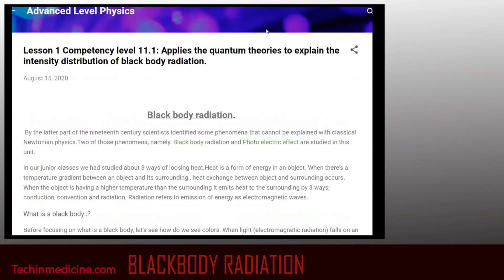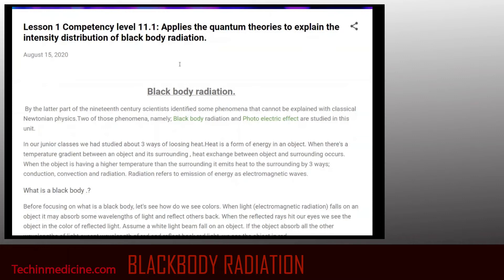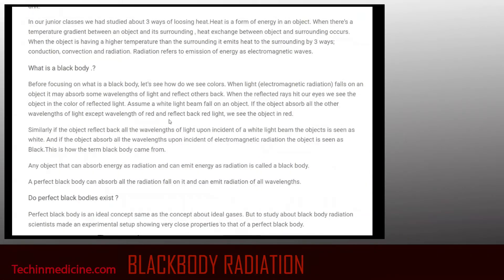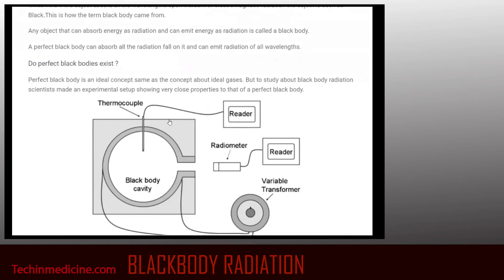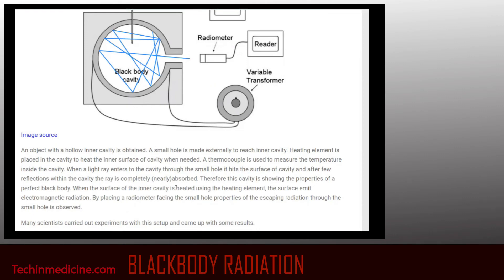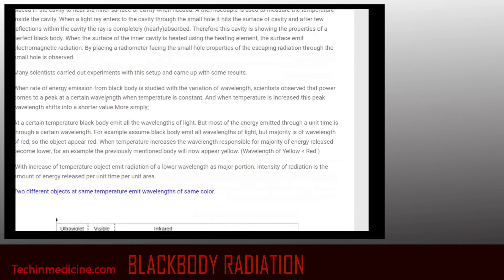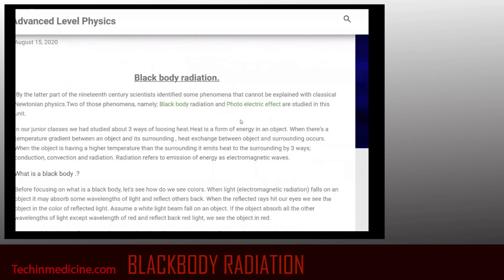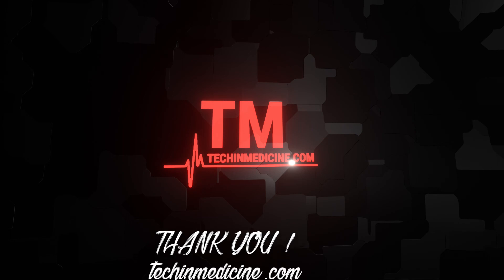Black body radiation explained a level physics.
What is a black body.?

Before focusing on what is a black body, let's see how do we see colors. When light (electromagnetic radiation) falls on an object it may absorb some wavelengths of light and reflect others back. When the reflected rays hit our eyes we see the object in the color of reflected light. Assume a white light beam fall on an object. If the object absorb all the other wavelengths of light except wavelength of red and reflect back red light, we see the object in red.

Similarly if the object reflect back all the wavelengths of light upon incident of a white light beam the objects is seen as white. And if the object absorb all the wavelengths upon incident of electromagnetic radiation the object is seen as Black.This is how the term black body came from.

Any object that can absorb energy as radiation and can emit energy as radiation is called a black body.

A perfect black body can absorb all the radiation fall on it and can emit radiation of all wavelengths.
Do perfect black bodies exist ?

Perfect black body is an ideal concept same as the concept about ideal gases. But to study about black body radiation scientists made an experimental setup showing very close properties to that of a perfect black body.
Image source

An object with a hollow inner cavity is obtained. A small hole is made externally to reach inner cavity. Heating element is placed in the cavity to heat the inner surface of cavity when needed. A thermocouple is used to measure the temperature inside the cavity. When a light ray enters to the cavity through the small hole it hits the surface of cavity and after few reflections within the cavity the ray is completely (nearly)absorbed. Therefore this cavity is showing the properties of a perfect black body. When the surface of the inner cavity is heated using the heating element, the surface emit electromagnetic radiation. By placing a radiometer facing the small hole properties of the escaping radiation through the small hole is observed.

Many scientists carried out experiments with this setup and came up with some results.

When rate of energy emission from black body is studied with the variation of wavelength, scientists observed that power comes to a peak at a certain wavelength when temperature is constant. And when temperature is increased this peak wavelength shifts into a shorter value.More simply;
At a certain temperature black body emit all the wavelengths of light. But most of the energy emitted through a unit time is through a certain wavelength. For example assume black body emit all wavelengths of light, but majority is of wavelength of red, so the object appear red. When temperature increases the wavelength responsible for majority of energy released become lower, for an example the previously mentioned body will now appear yellow.

 With increase of temperature object emit radiation of a lower wavelength as major portion. Intensity of radiation is the amount of energy released per unit time per unit area.

Two different objects at same temperature emit wavelengths of same color.

Wien's displacement law.
Through experimental studies Wein found that this peak wavelength is inversely proportional to the absolute temperature of the black body.

This idea is useful to find surface temperatures of distant objects like stars. By assuming star to a black body and observing peak wavelength released approximate value of  surface temperature could be calculated.

Steffan's law

Scientist Steffan came up with a formula relating power of energy emission from black body per unit area to the objects temperature, with his experimental results.
image source

 If we know surface temperature of a certain object, using this law we can find the Power emission per unit area assuming the object to be a black body.

To apply this law for real objects we add another constant called surface emmisivity to the above equation.This constant depend on surface nature and colour. For a perfect black body value of this constant is 1. For real objects value of this constant gets a lower value than one. Surface emmisivity is high for rough black surfaces and low for smooth shiny surfaces.

When the temperature of an object is higher than that of it's surrounding a net heat loss from object to the surrounding occurs. Therefore the net rate of heat loss to the surrounding from an object is given by the following equation.